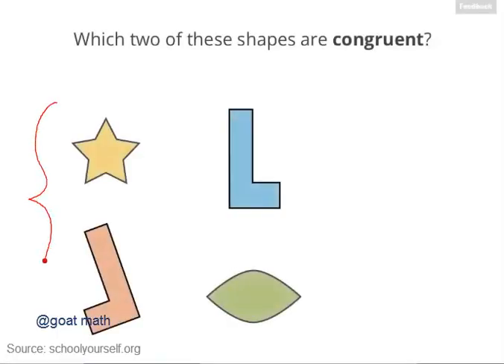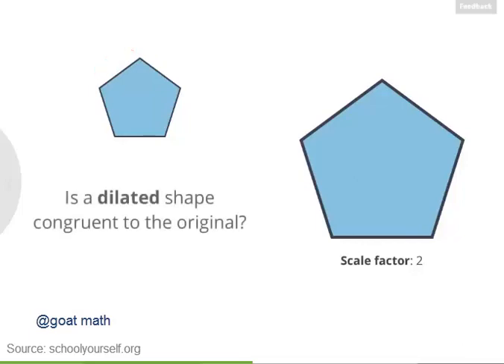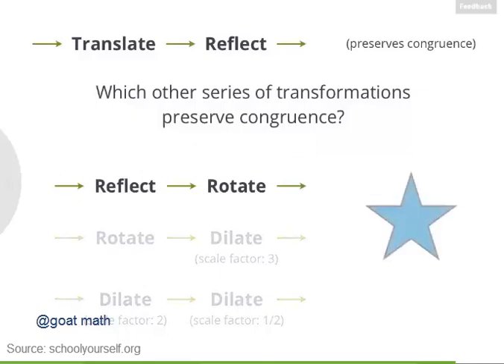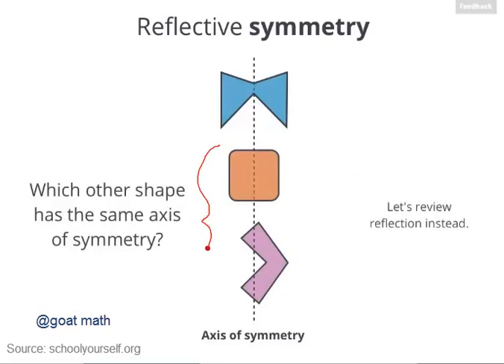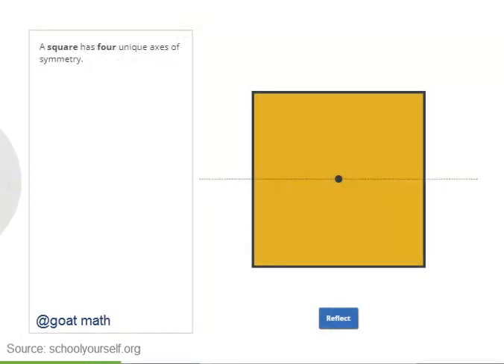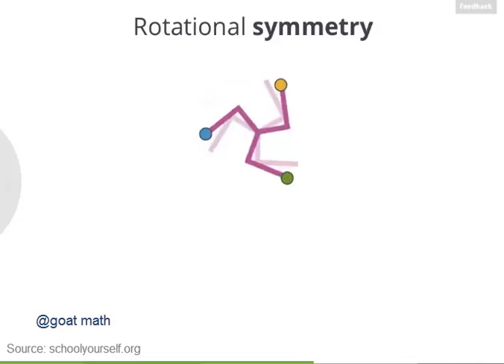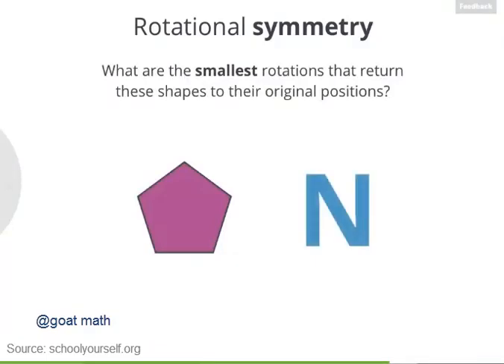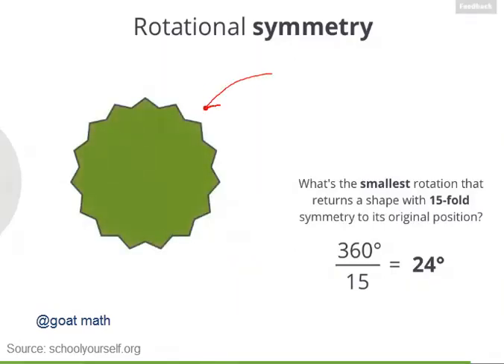Geometry – Transformations | Preserving congruence | Symmetry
Preserving congruence: See which transformations keep things congruent
Dilation is stretching the same amount in perpendicular directions – change size, not overall shape or we can say dilation is a transformation that has a center and a scale factor with the center is a point and the scale factor given how much size stretches or shrinks.
Scale factor greater than 1, make shape(dilation) larger
Scale factor less than 1, make shape(dilation) smaller
Symmetry: When reflection or rotation doesn't change anything
There are for type of Symmetry: Line Symmetry, Rotational Symmetry, Point Symmetry, Planes of Symmetry